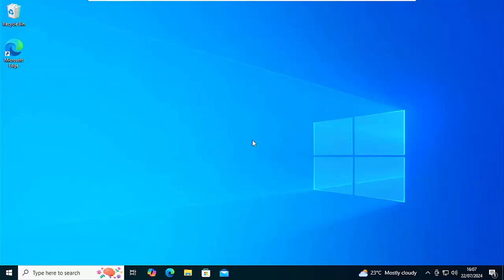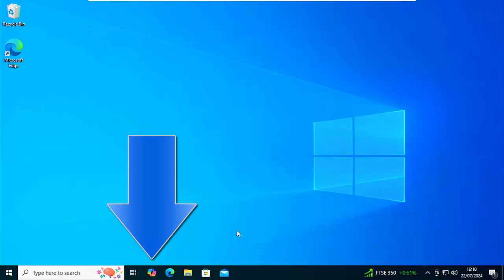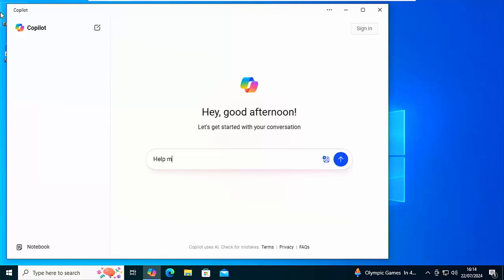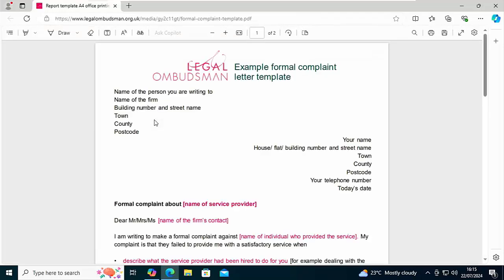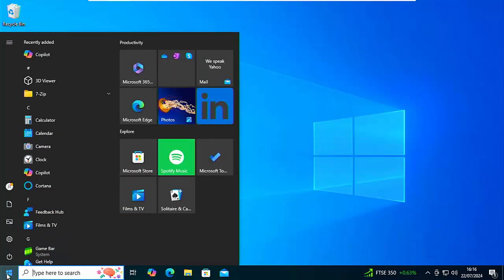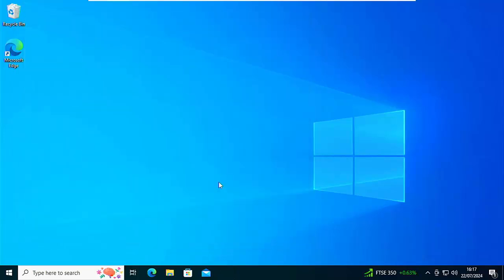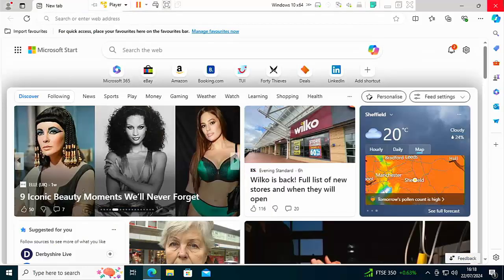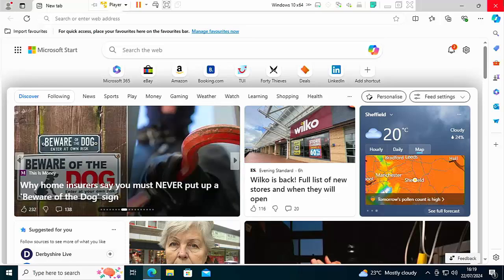How To Remove Copilot From Windows 10?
Below are links to items I am often asked about:

✅ US Fire TV Stick 4K 2nd Gen
✅ US Fire TV Cube 3rd Gen
✅ US Fire TV Stick
✅ US Fire TV Stick Lite
✅ US OTG for Firestick (2-Pack)

US Wireless Keyboard and Touchpad